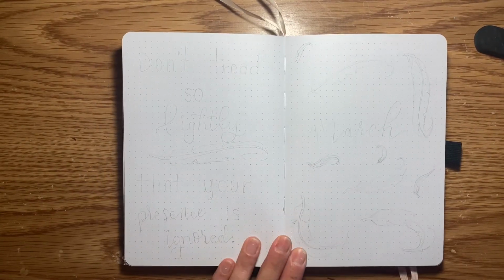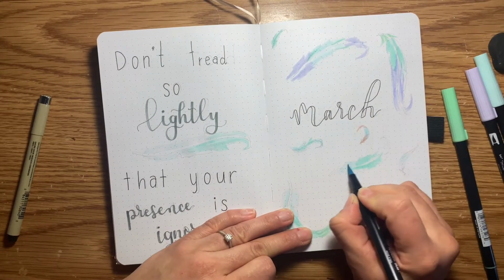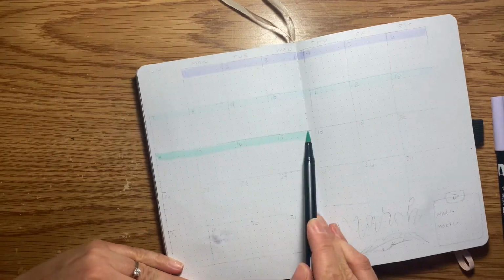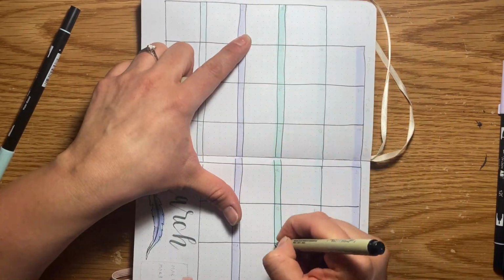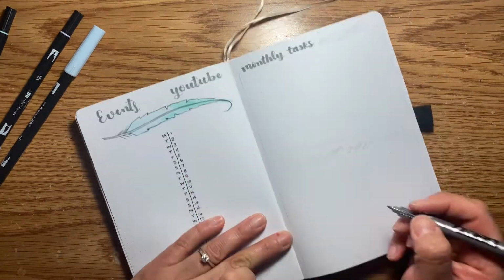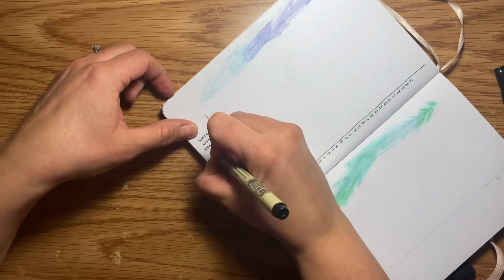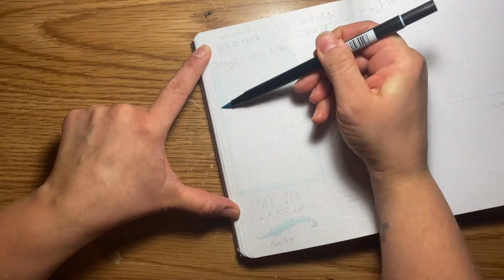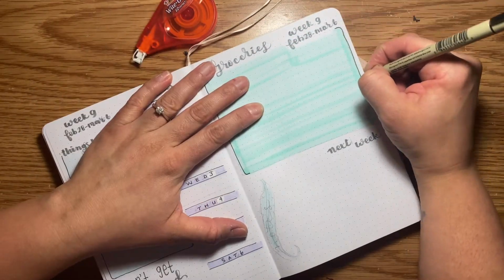March Bullet Journal Setup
Hi everyone! It's time for another Monthly Bullet Journal Set up in my Archer & Olive A5 Sized Dot Grid Notebook.
       This is a special month for me, since it is my birthday month (March 30!) as well as the first day of spring is on the 20th! I am SO excited for spring and I'm looking forward to the warmer days! IS spring nice where you are from? Hope you enjoy the setup!

Cheers 🍻

Youtube Channels: Sandra Dahl  & Sandra Dahl Beauty

Archer & Olive Save 10% on your entire order with the code Sandra10.

PRODUCTS USED IN VIDEO:

1. Archer & Olive A5 Sized Dot Grid Notebook
2. Tombow Dual Fudenosuke Soft Tip Brush Pen in Gray
3. Sakura Pigma Micron 03 (0.35mm)
4. Tombow Dual Brush Pens (Pink - 761, Purple - 620, Blue - 491, Teal - 291)
5. Water Brush
6. Simply Gilded Washi Tape

1. Dear Ocean by Katharine Appleton